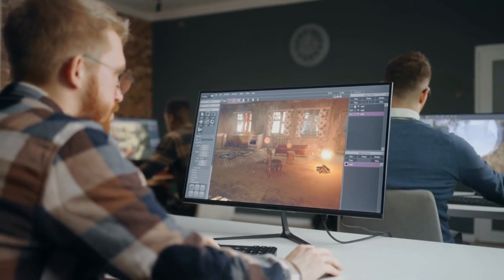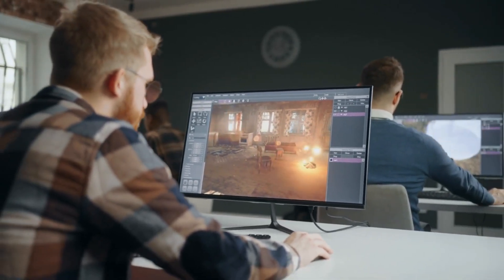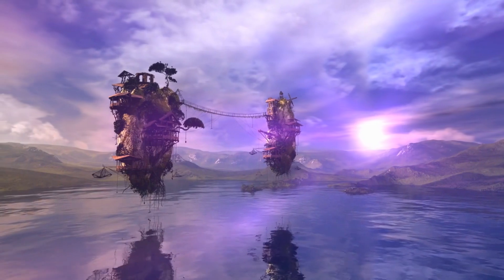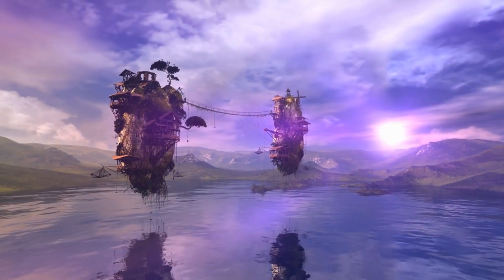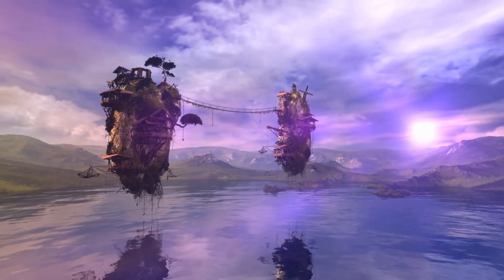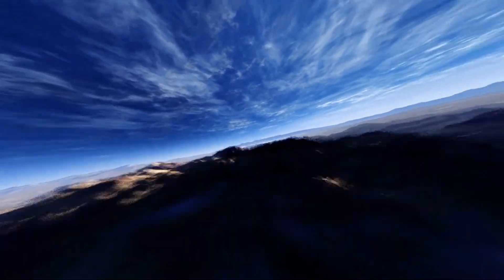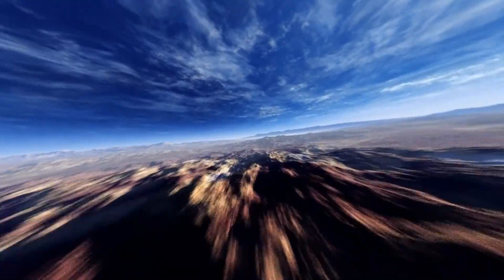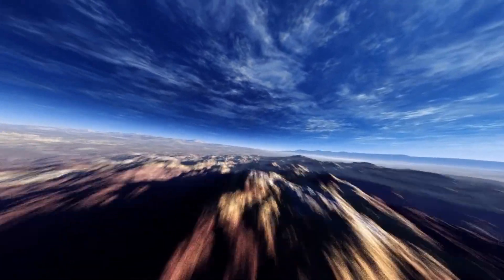From NPCs to Procedural Generation: Machine Learning’s Role in Game Development | AI Blogs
Machine Learning Blogs
Machine Learning Concepts
Boosting Techniques
Boosting Learning
Boosting Efficiency
Multi-Modal Techniques
Machine Learning Concepts
Deep Learning Concepts
Machine Learning Guide
Machine Learning Study Materials
Machine learning interview questions
Artificial intelligence blogs
AI Stories
Game Development
Procedural Generation